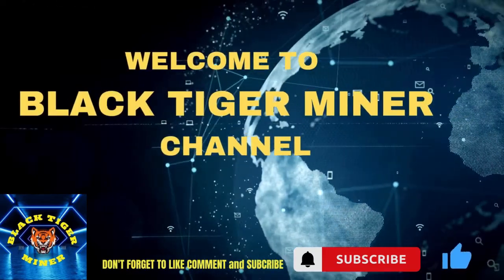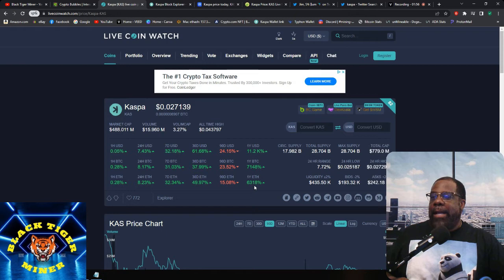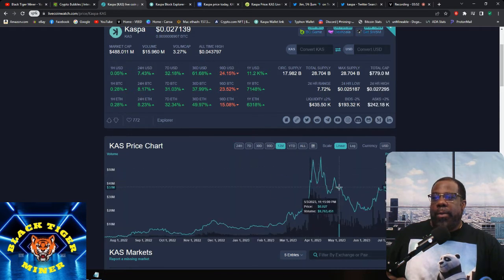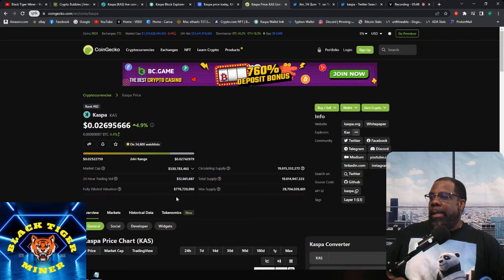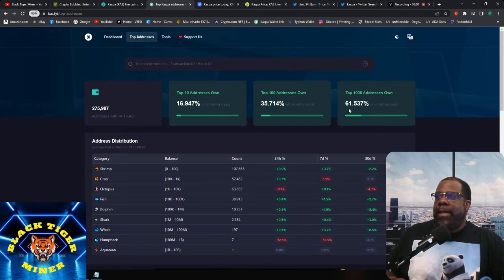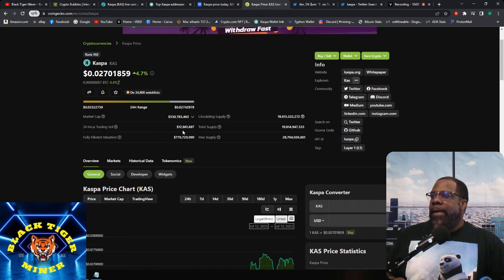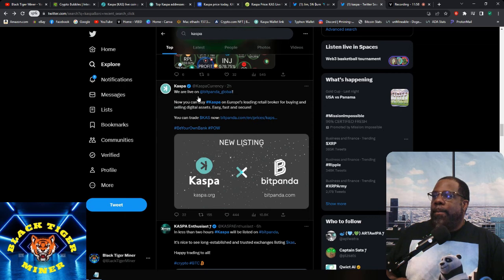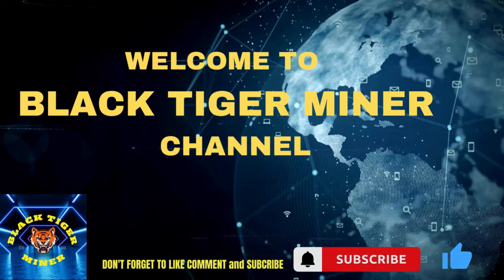Kaspa KAS is about to hit a New All Time High soon!!! Could hit 0.04 by Mid August!!!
Kaspa is the fastest and most scalable instant confirmation transaction layer ever built on a proof-of-work engine. Transactions sent to miners can be included immediately in the ledger, which is structured as a revolutionary blockDAG. Kaspa is based on the GhostDAG/PHANTOM protocol, a scalable generalization of the Nakamoto Consensus (Bitcoin consensus). Its design is faithful to the principles Satoshi embedded into Bitcoin — proof-of-work mining, UTXO-formed isolated state, deflationary monetary policy, no premine, and no central governance. Kaspa is unique in its ability to support high block rates while maintaining the level of security offered by the most secure proof-of-work environments. Kaspa’s current mainnet operates with one block per second. After the ongoing rust language rewrite, the core developers goal is to increase the number of blocks per second substantially, attracting the development of smart contracts and DeFi.

KASPA Merch!!!

What is GHOSTDAG and DAGKNIGHT?